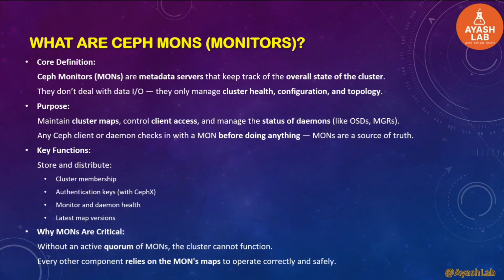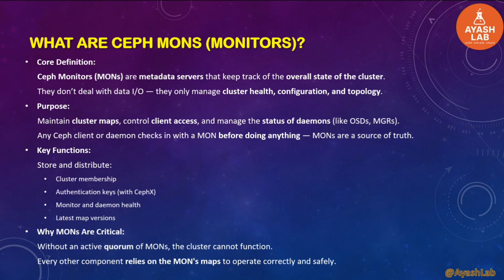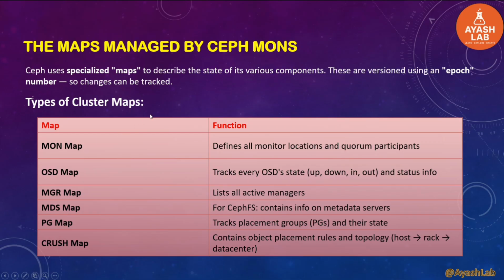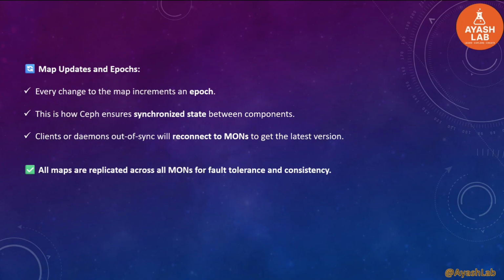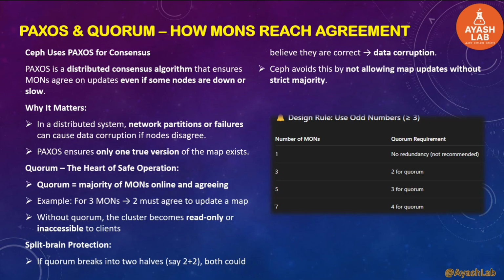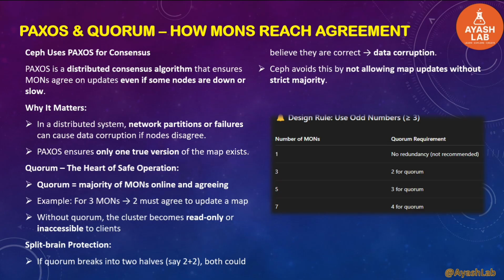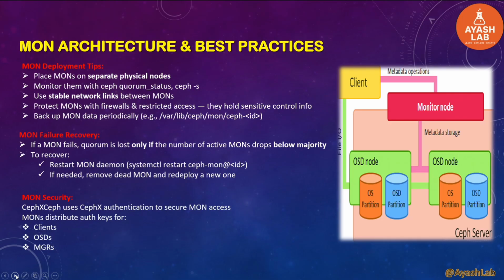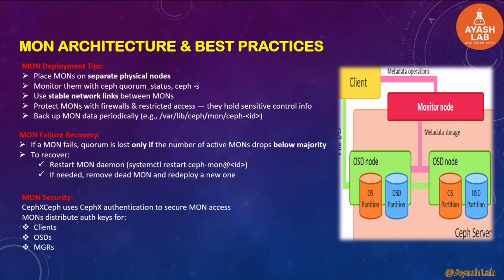Mastering Ceph – Day 2: Ceph Monitors (MONs) Explained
Welcome to Day 2 of the Mastering Ceph from Scratch series with Ayaskanta Parida, Machine Learning Engineer at Sensfrx.
In this session, we dive deep into one of the most critical components of Ceph: the Monitors (MONs).

You’ll learn:

✅ What Ceph MONs are and how they work
✅ How MONs manage cluster state using maps
✅ How the PAXOS algorithm ensures safety in distributed systems
✅ Why quorum is critical in every Ceph deployment
✅ Real-world MON deployment best practices and troubleshooting tips

Whether you’re a beginner or preparing for real-world deployment, this video breaks it down in a simple, visual, and beginner-friendly way!